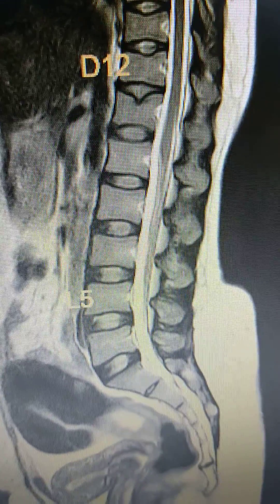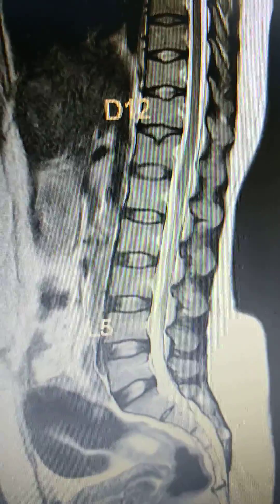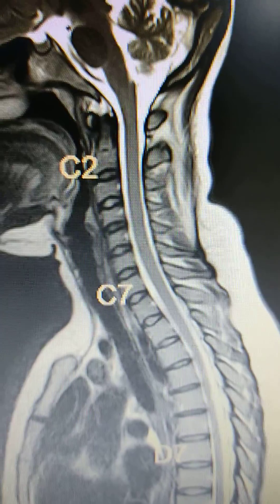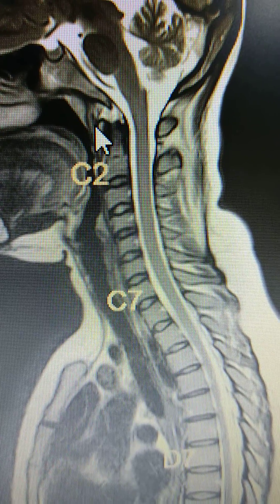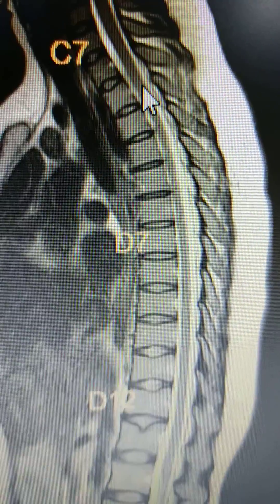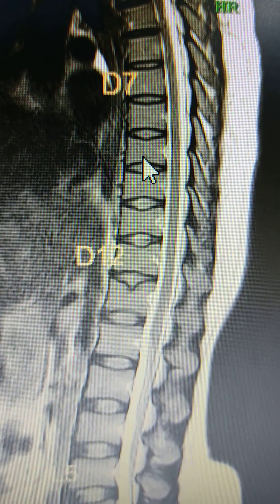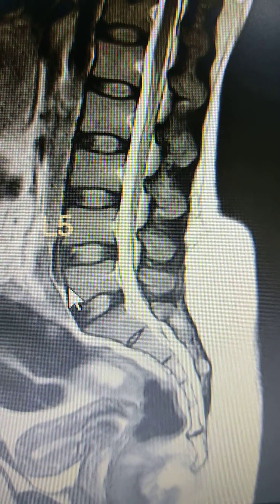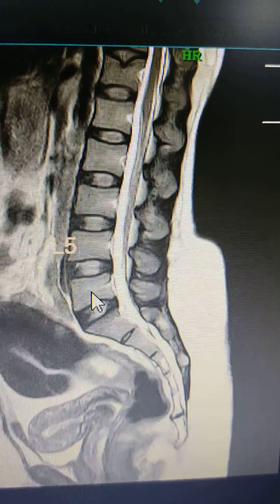Lumbarization Of Sacral Vertebra...Dr Sai Chandra MBBS DNB Ortho